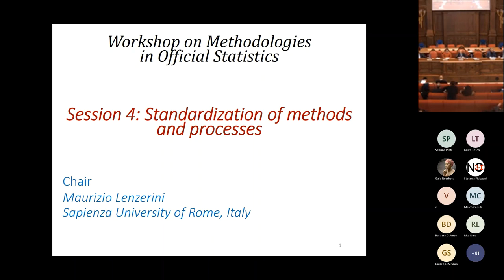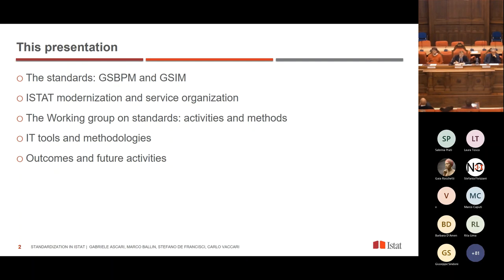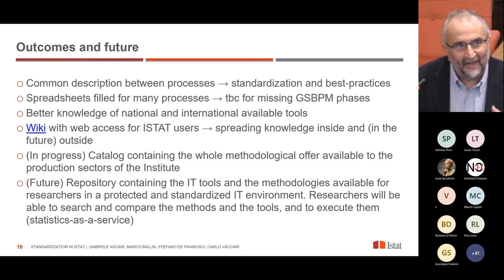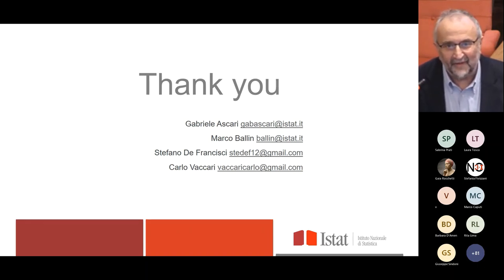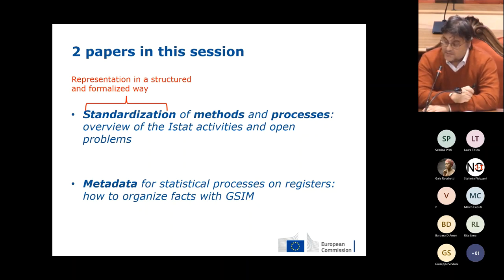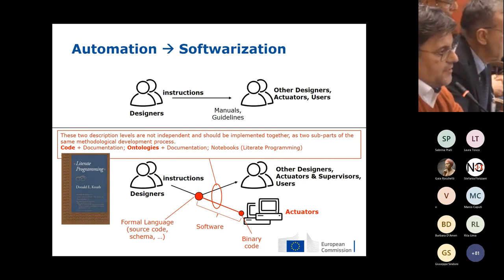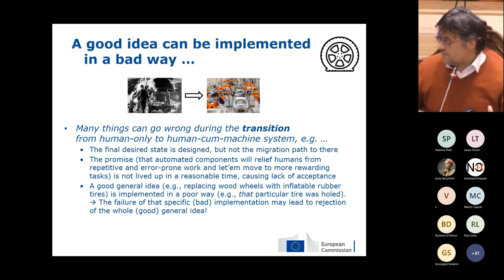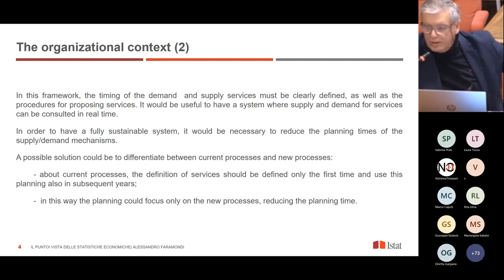Workshop on Methodologies for Official Statistics:SESSION 4 Standardization of methods and processes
Il 5 e 6 dicembre 2022 l’Istituto nazionale di statistica ha ospitato il primo Workshop on methodologies for official statistics. L’evento costituisce l’occasione per condividere esperienze e risultati nell’ambito delle metodologie statistiche applicate alla statistica ufficiale. Il workshop è organizzato in quattro sessioni che rappresentano le aree prioritarie di ricerca sui metodi statistici perseguite dall’l’Istat: le metodologie per i nuovi censimenti; le metodologie per processi multifonte; le metodologie per l’uso dei big data; la standardizzazione di metodi e processi. La discussione è animata da esperti sui temi delle metodologie provenienti sia dal mondo universitario e della ricerca, sia dalle strutture di produzione Istat.
L’evento è organizzato in collaborazione con il Comitato Consultivo per le metodologie statistiche.